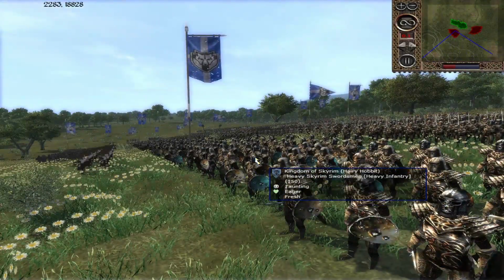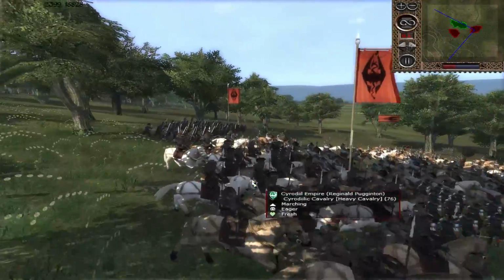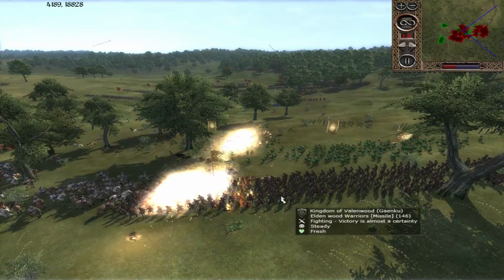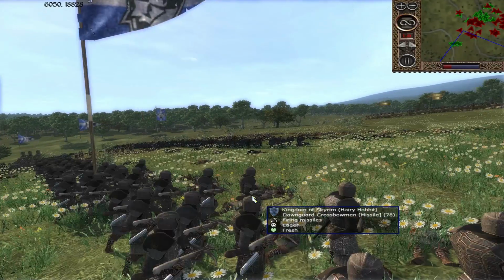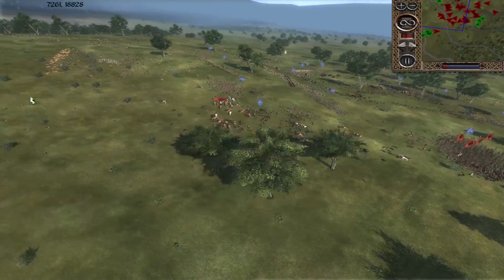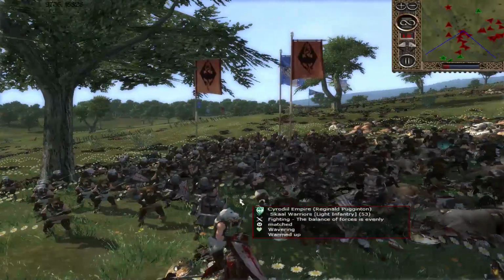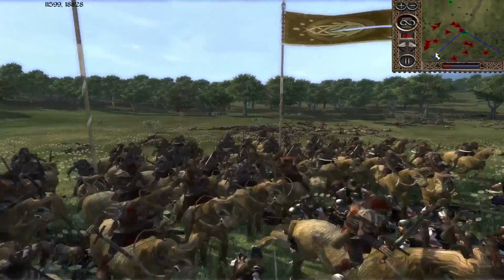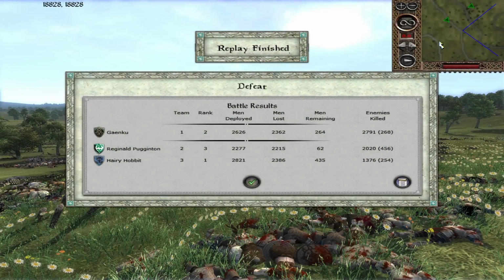The Battle For Skyrim - Elder Scrolls Total War Mod Gameplay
We are back with another online battle this time taking a look at Elder scrolls total war. I will mention I know very little about Elder Scrolls lore so go easy on me in the comments please.

The Elder Scrolls: Total War" is a total conversion of Medieval 2 Total War - Kingdoms. It gives you a glimpse into the world of The Elder Sсrolls, as the head of one of the 20 factions fighting for dominance over Tamriel...